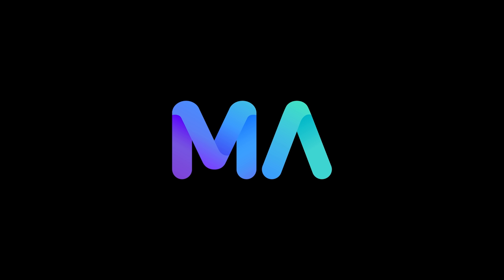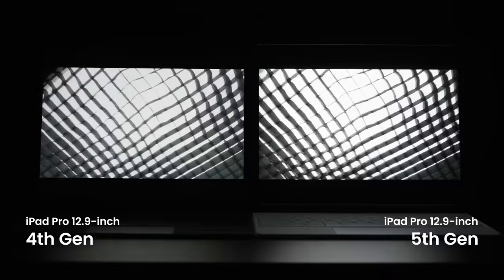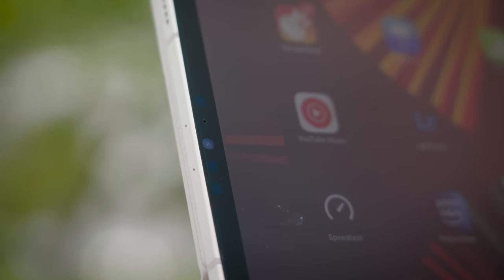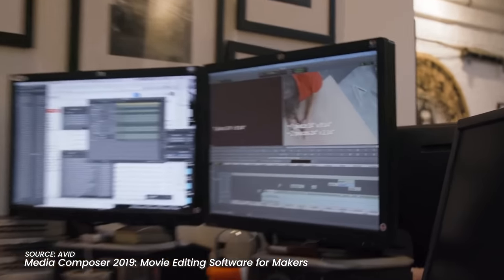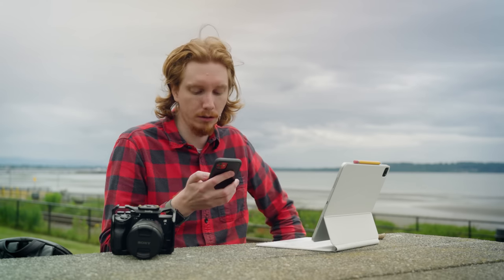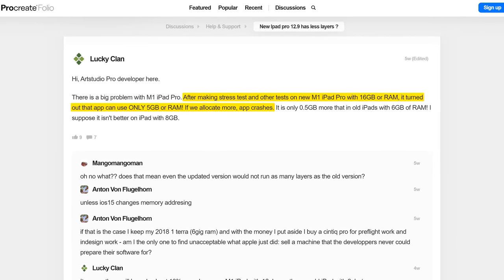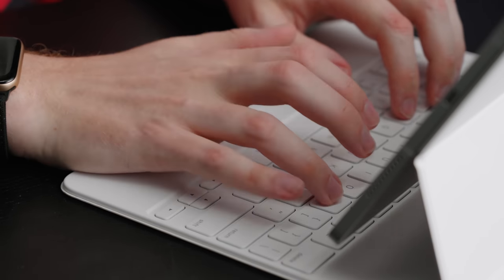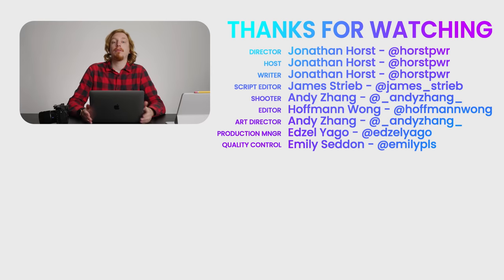Why pros aren't using it yet - iPad Pro M1 Review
Try Pulseway for free and start remotely monitoring and managing your server or PC

The “Pro” in iPad Pro implies the device is designed for professionals. Now with the M1 chip and a bright Liquid Retina XDR display it certainly has the goods, but is it really ready for professionals?

Buy Apple iPad Pro M1 12.9'
On Amazon (PAID LINK)
On Best Buy (PAID LINK)
On Newegg (PAID LINK)

Buy Apple Pencil 2nd Gen

Buy Apple iPad Magic Keyboard (White)
On B&H (PAID LINK)

Buy Sony Alpha 7S III Camera

Buy Sony Vario-Tessar 16-35mm Lens

Timestamps
0:00 Introduction
0:48 The Liquid Retina XDR screen
2:38 Going to the beach to talk about performance
4:23 How it works for professionals
6:07 Getting photos off Google Drive
8:20 How much this all costs
9:37 Conclusion